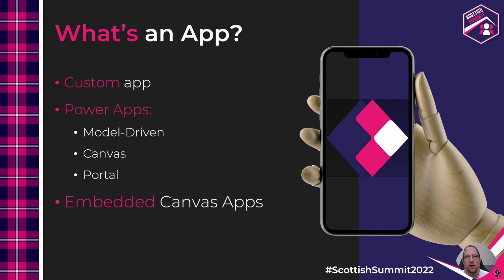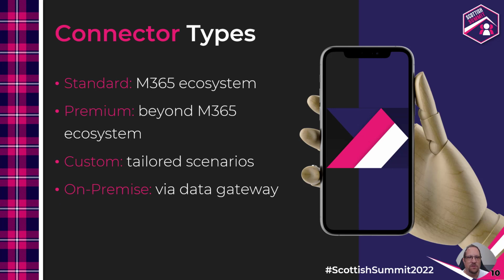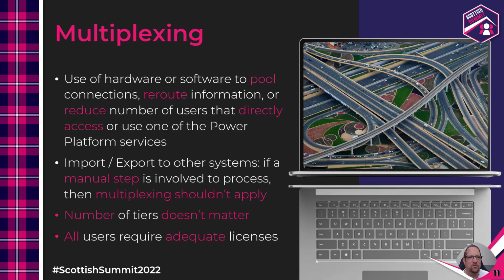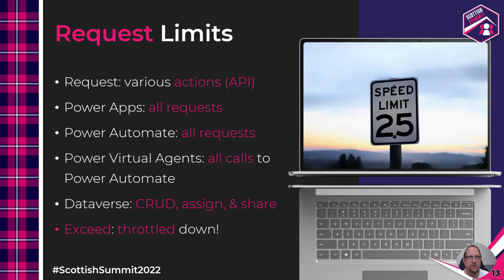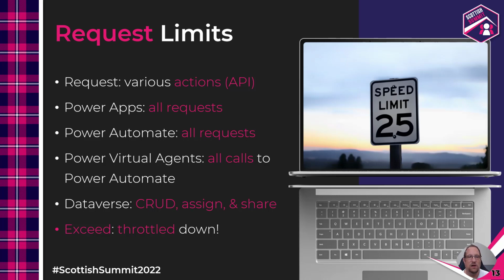Power Platform licenses demystified - Basic concepts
Following up in this new series of presentations, about the Power Platform licenses.
It is based on the session I help at Scottish Summit in Glasgow, back in June 2022.

Today's video: Basic concepts to understand when talking about Power Platform licenses.

References used in this video:
For more details on multiplexing, you can access the following PDF from Microsoft: Multiplexing - Overview | Licensing Brief (there's a section dedicated to Dynamics 365 and Power Platform scenarios)

Watch the following Scottish Summit session from Carl Cookson and Chris Huntingford: Scottish Summit 2022 - Carl Cookson - A Multiplexing Magical Mystery Tour

About me
I'm Éric Sauvé MCT & MVP, aka ZePowerDiver, Power Platform practice lead, solution architect, and consulting service director at XRM Vision. I'm a Power Platform enthusiast, and speaking in Power Platform and Dynamics CE related conferences.

Keep on Diving!